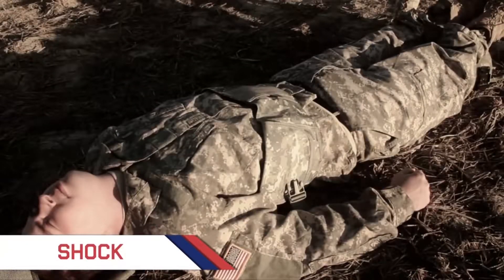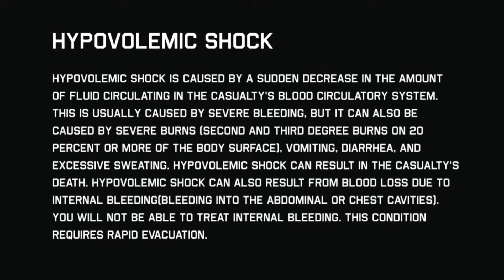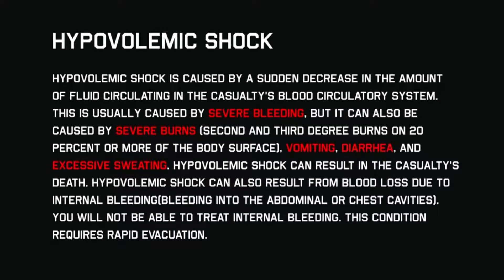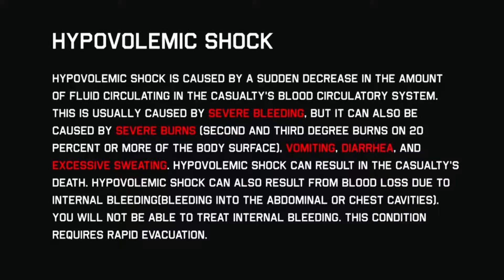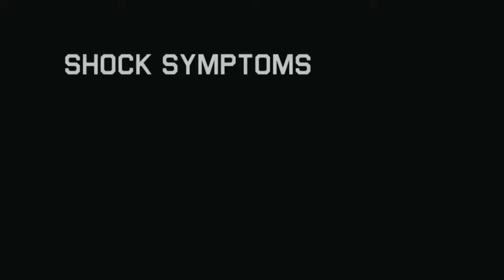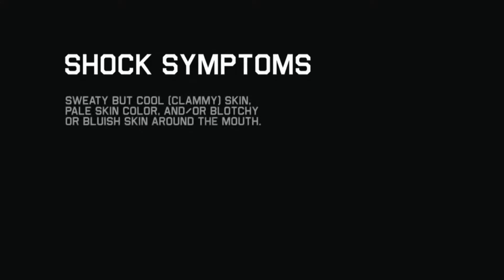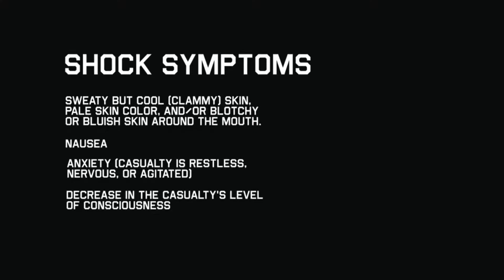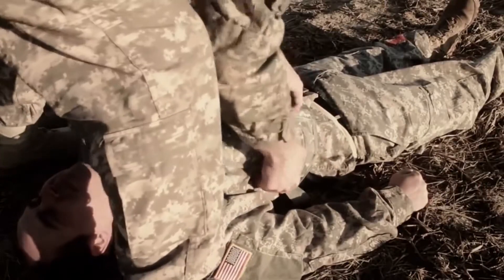Shock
Hypovolemic shock is caused by a sudden decrease in the amount of fluid circulating in the casualty's blood circulatory system. This is usually caused by severe bleeding, but it can also be caused by severe burns (second and third degree burns on 20 percent or more of the body surface), vomiting, diarrhea, and excessive sweating. Hypovolemic shock can result in the casualty's death.